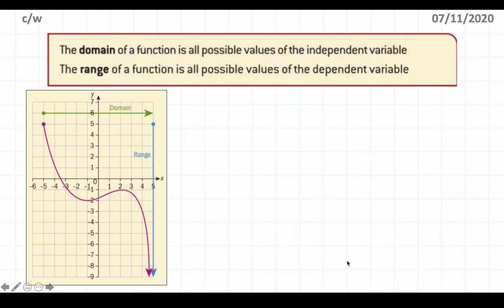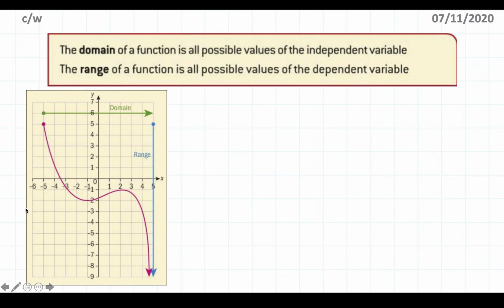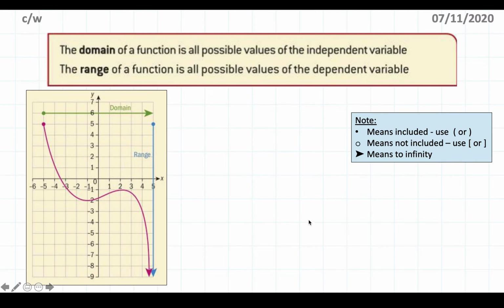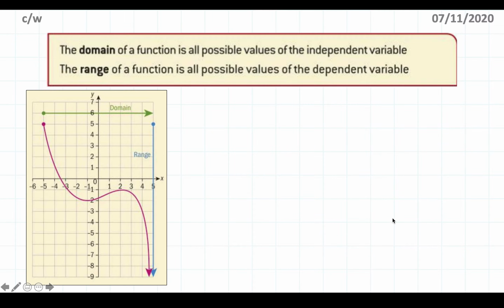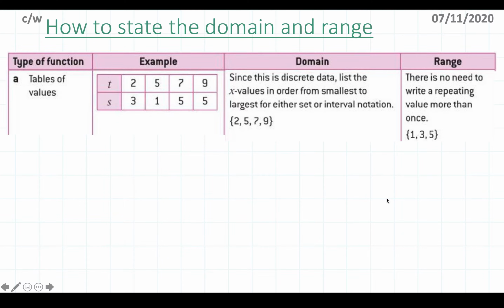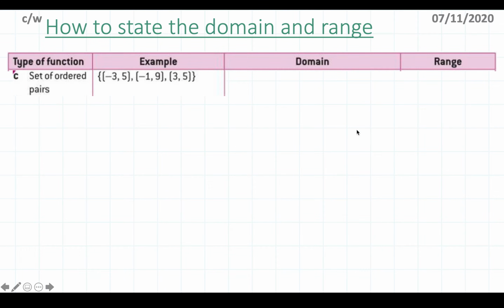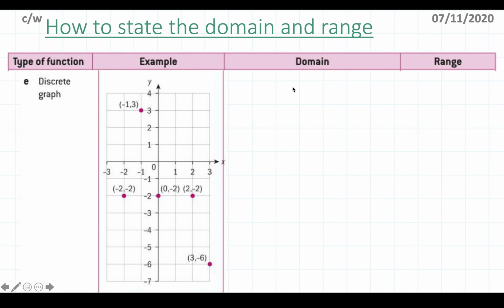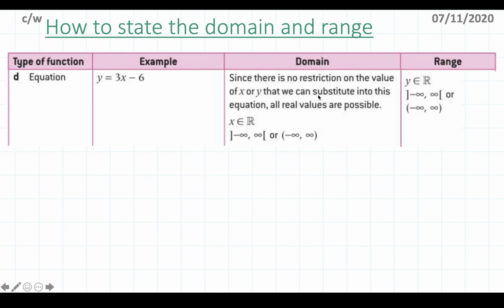Domain and Range